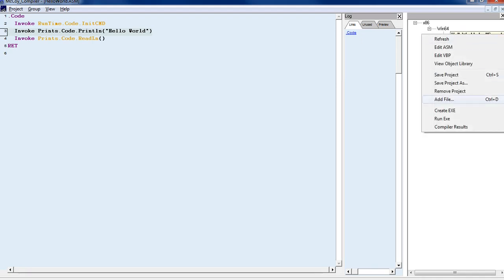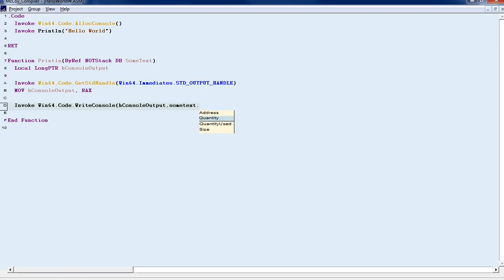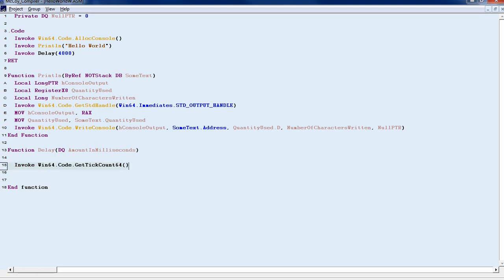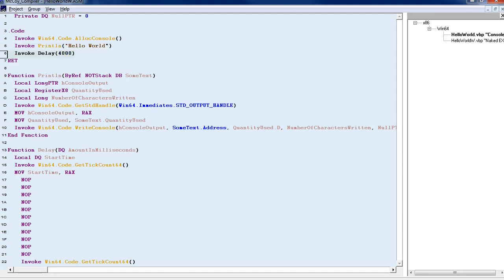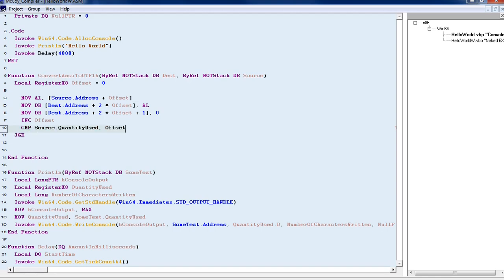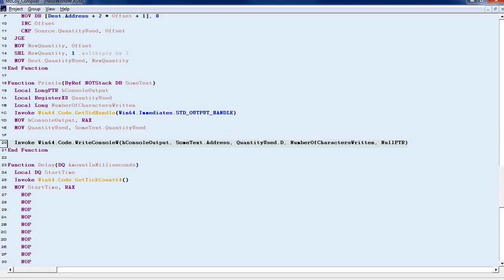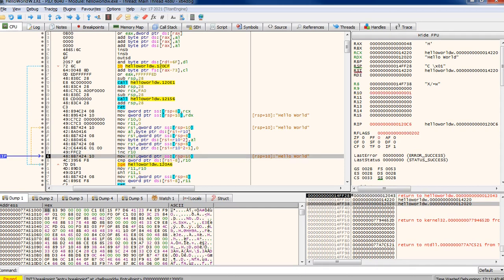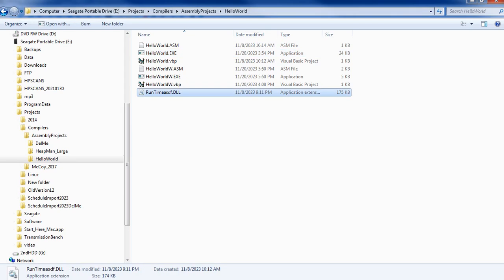Hello World in Assembly V2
Fixed a Compatibility Mode Issue with the Hello World program

0:00 Hello World
2:09 Hello WorldW
  3:30 Write Println Function
  16:21 Write Delay Function
  22:50 1st Compile Attempt
  24:27 The Reason for Compatibility Mode
  26:20 Convert Buffer to UTF16
  41:09 Change Println to UTF16 Version
  43:32 Debugging 1st Error
  53:30 Debugging 2nd Error
56:15 Summary